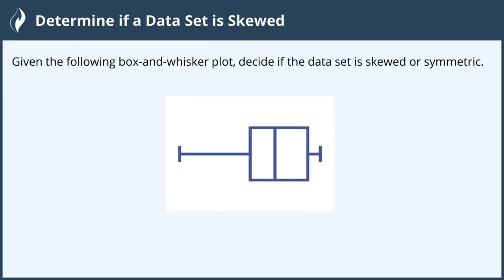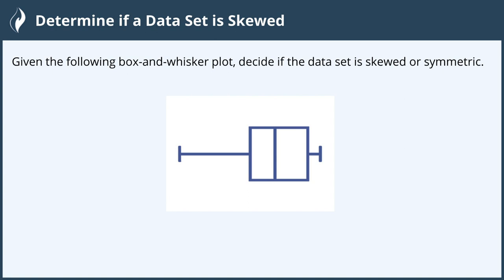Determine if a Data Set is Skewed - 3